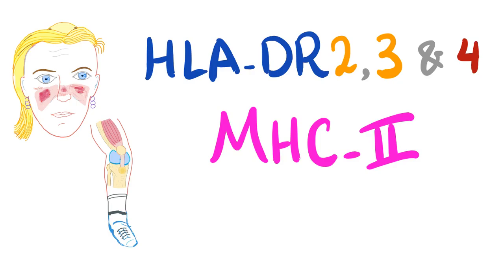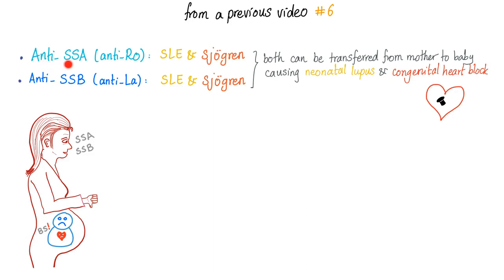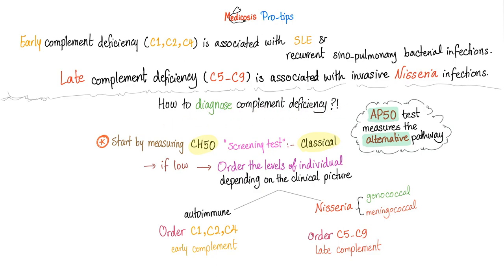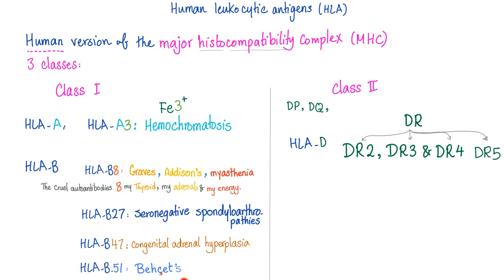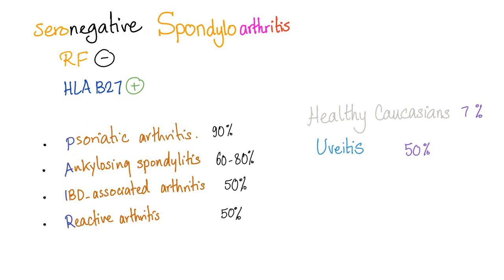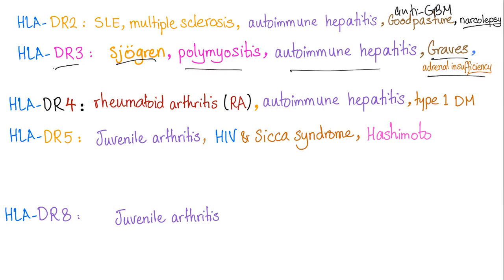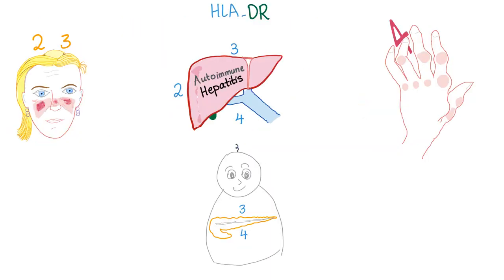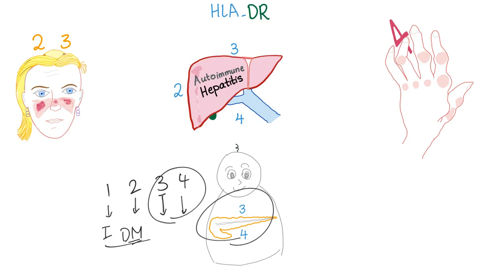HLA-DR2, DR3 and DR4 (MHC-class II)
Major histocompatibility complex (MHC) class II If you like my videos, please consider leaving a tip